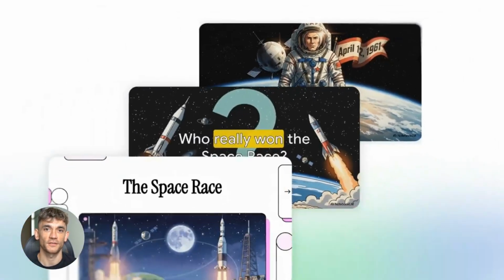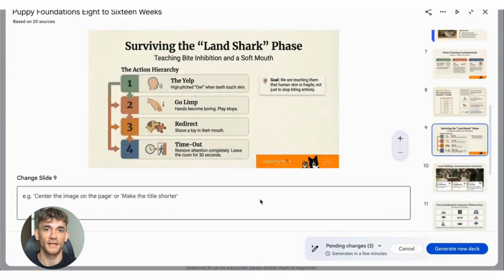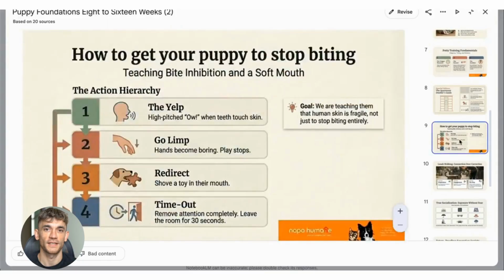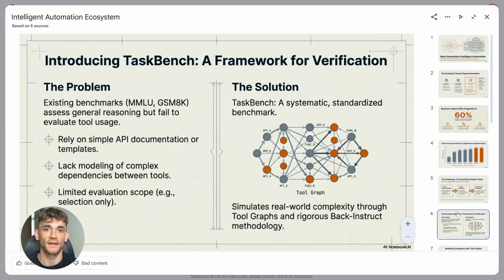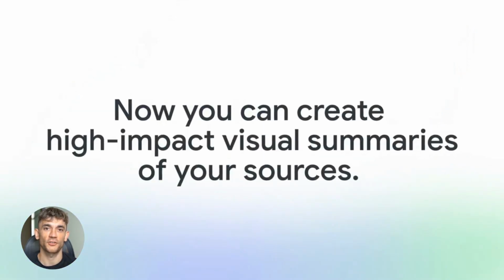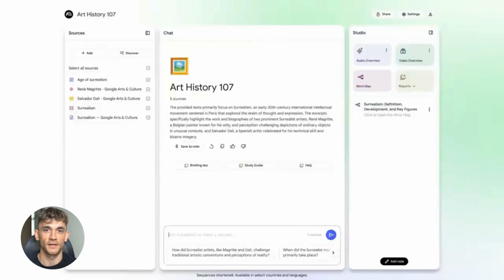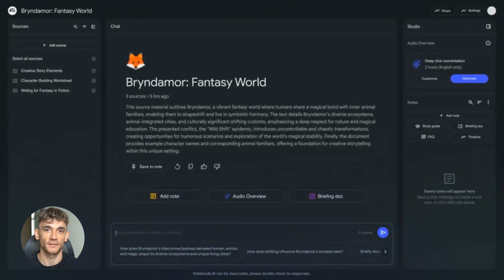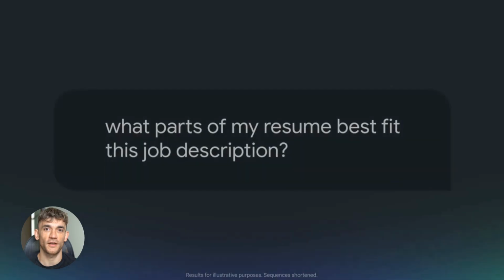New NotebookLM Upgrades are INSANE